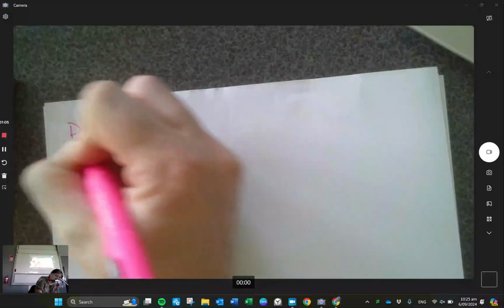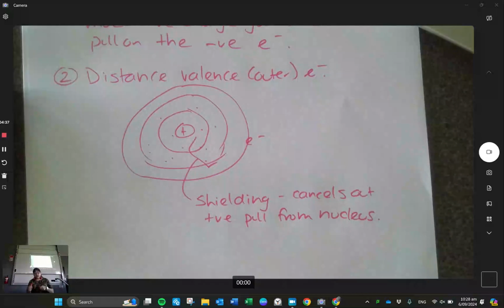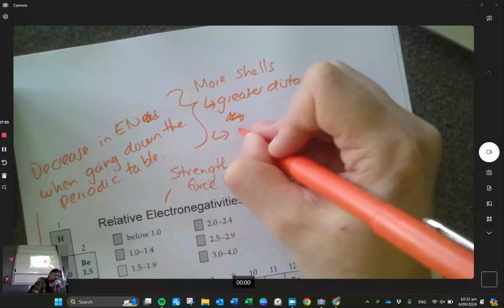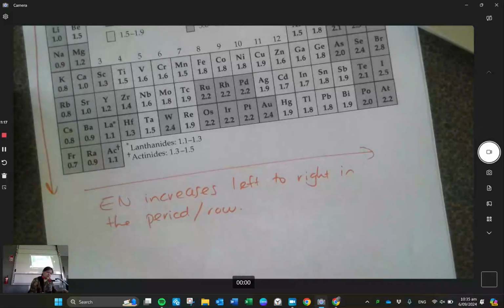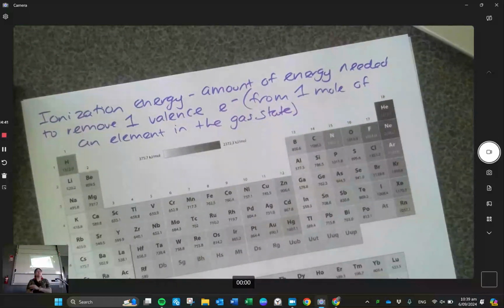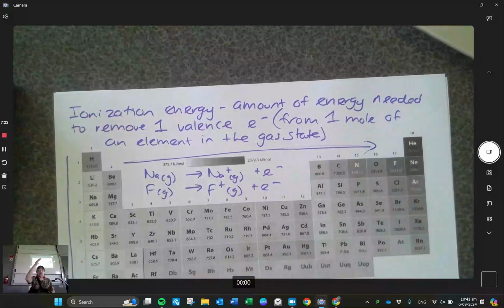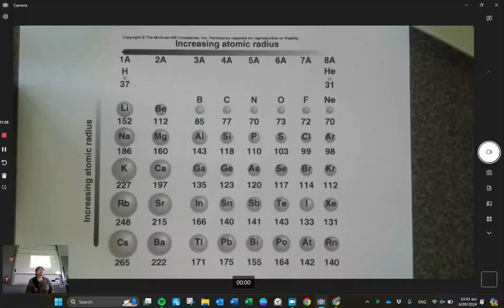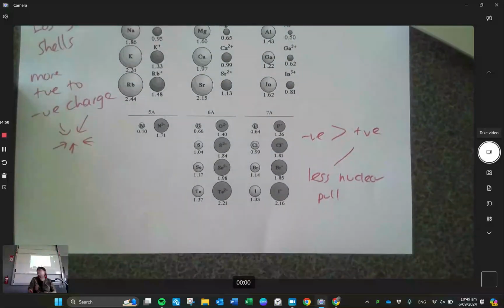2. Periodic Table Trends